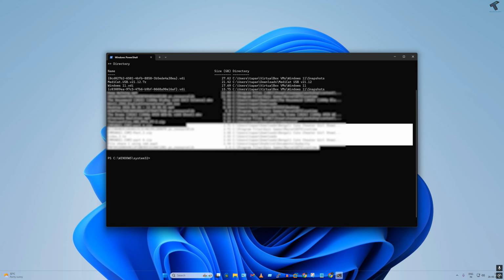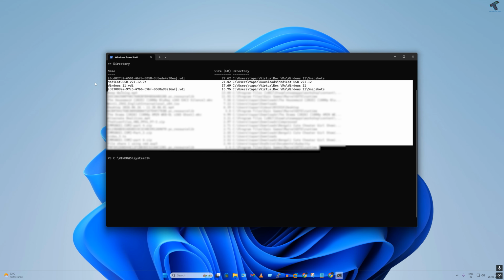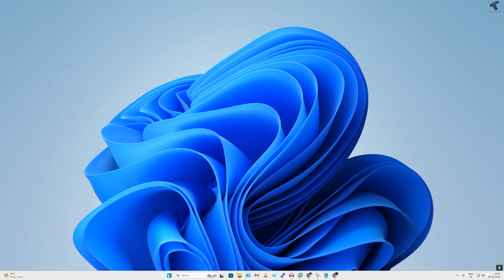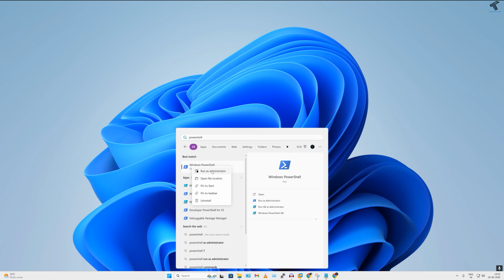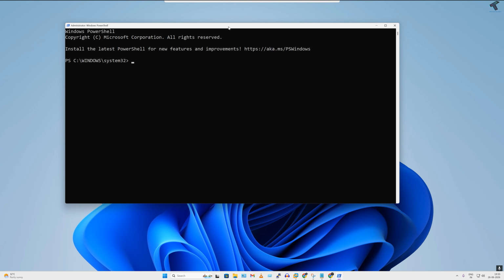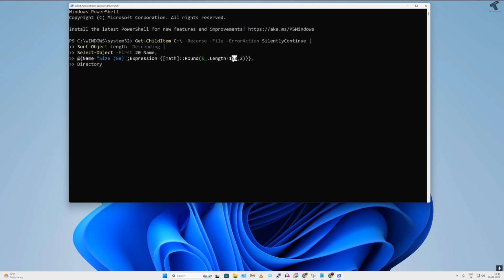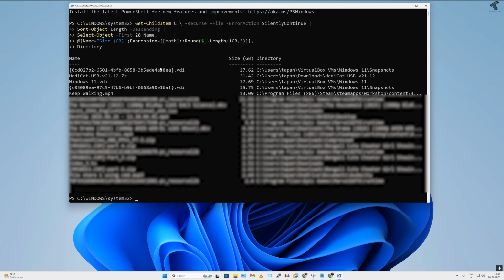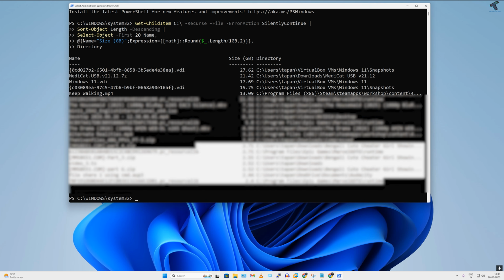Find Huge Files on Windows in 1 Minute(JUST One Comand)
Find Huge Files on Windows in 1 Minute(JUST One Comand). Find large files on your C drive using a simple PowerShell command. Quickly identify storage hogs without installing extra software.

If your Windows drive is running low on space, you need to know exactly what is taking up room. This tutorial shows you how to use a native Windows tool to scan your storage and pinpoint large files that might be slowing down your system or wasting precious gigabytes.

Running this PowerShell disk usage command is safe and effective for anyone needing to clean up their computer. You will learn how to open your terminal with administrator privileges and run the specific script required to generate a list of the biggest files on your system. By the end of this guide, you will be able to check disk size and manage your C drive space more efficiently.